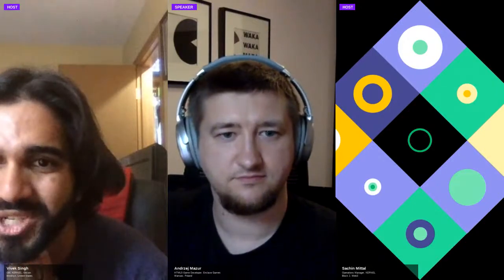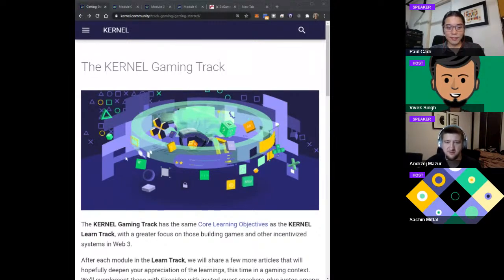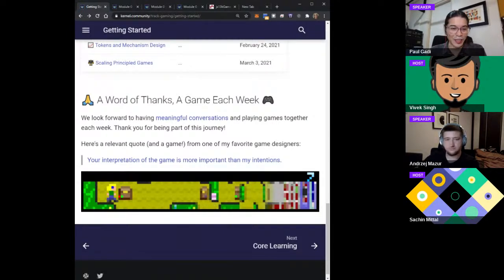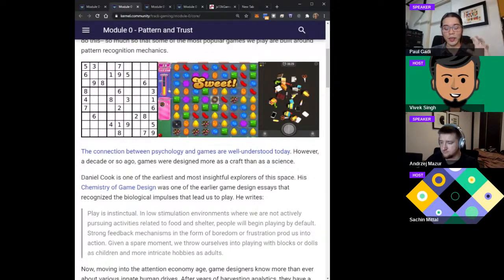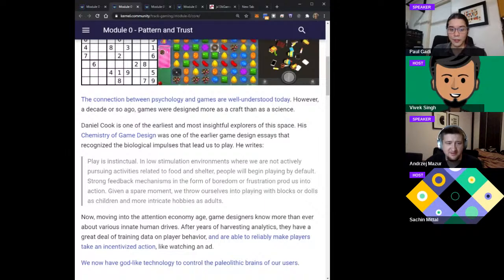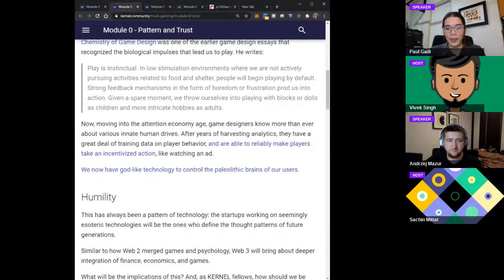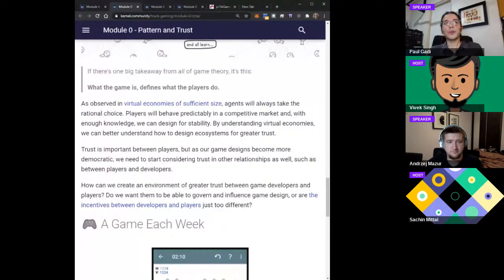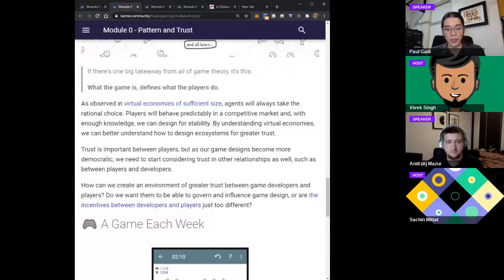[KERNEL Gaming Guild] Week 1: Patterns and Trust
here on Desktop only (Chrome preferred).

The KERNEL Gaming Guild - Starting from the ground up - the Gaming Guild helps Web 3 projects build from the right foundations of trust, and working our way towards the nitty-gritty details of building not a game, but an experience of learning and growing through a game.

It's worth noting that every crypto project requires some thought into game design, as this is ultimately the best corollary to the token ecosystems we are creating in Web 3.

As a part of Block 2 of the esteemed KERNEL Fellowship (Jan - March 2021), Gaming Guild co-hosts will include Paul Gadi (Founder / CTO OP Games), Andrej Majur (Founder Enclave Games). See the Gaming Guild Syllabus for more.

Patterns and Trust (1/20/21)